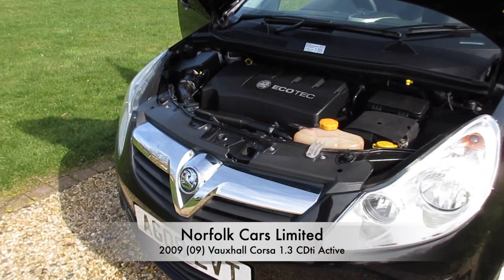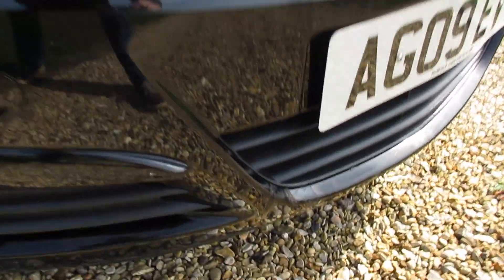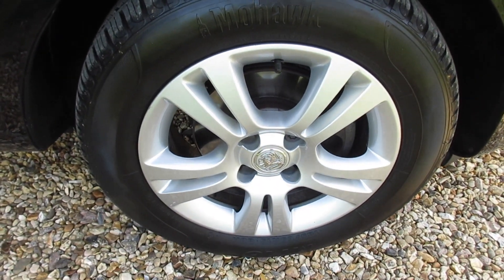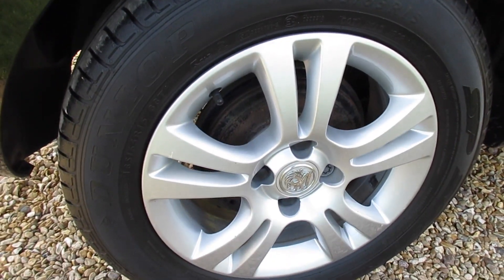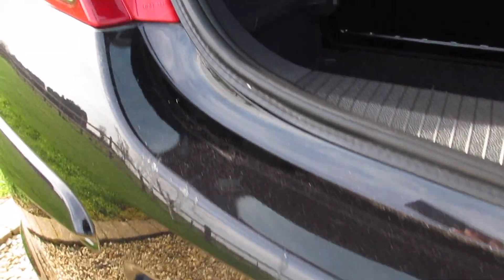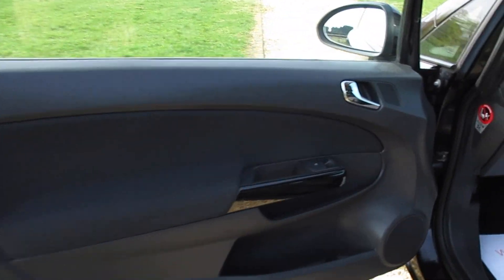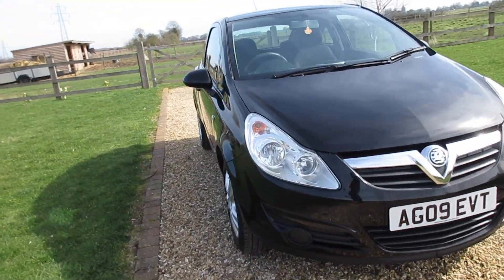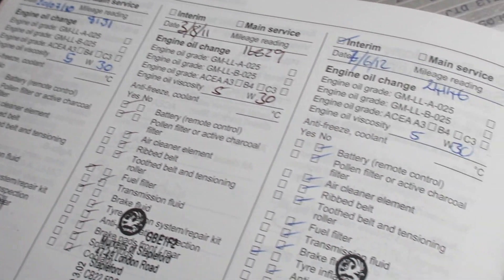2009 Vauxhall Corsa 1 3 CDTi Active Black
2009 Vauxhall Corsa 1 3 CDTi Active Black for sale at Norfolk Cars